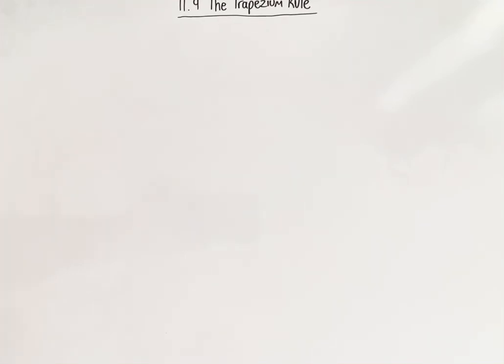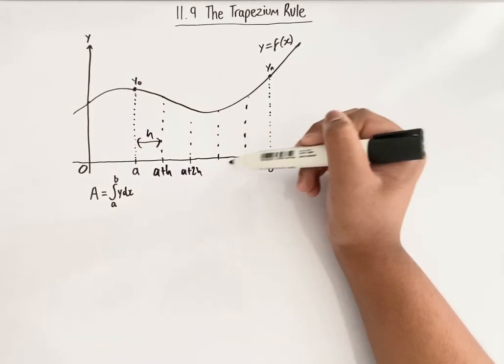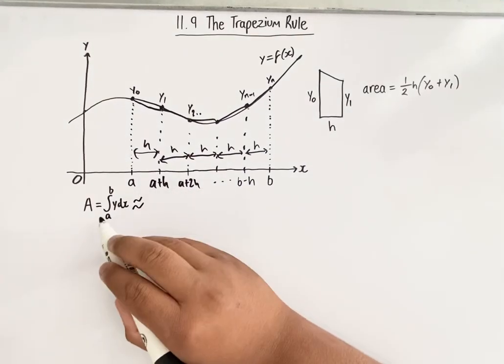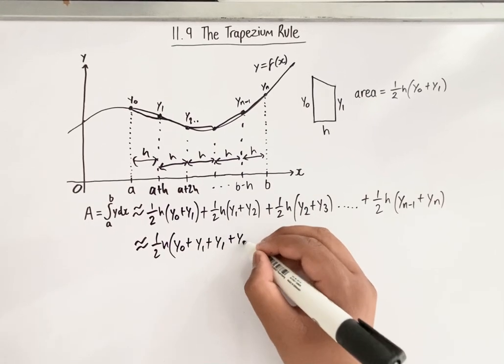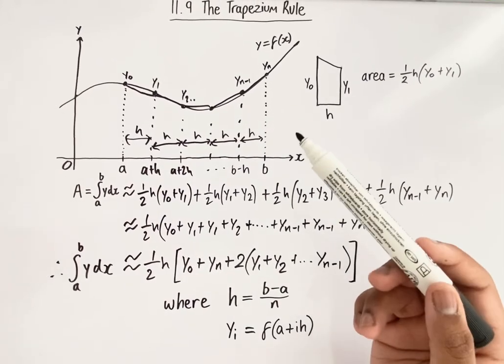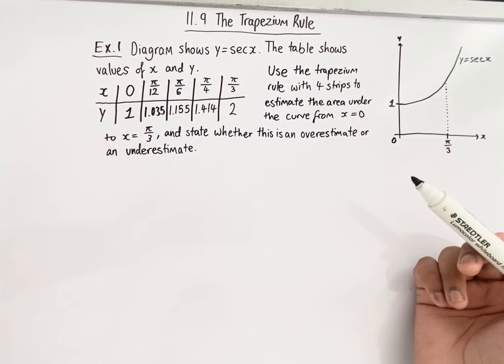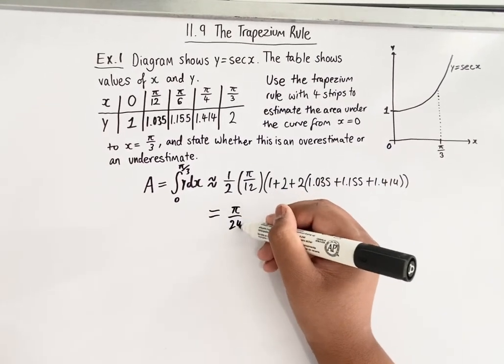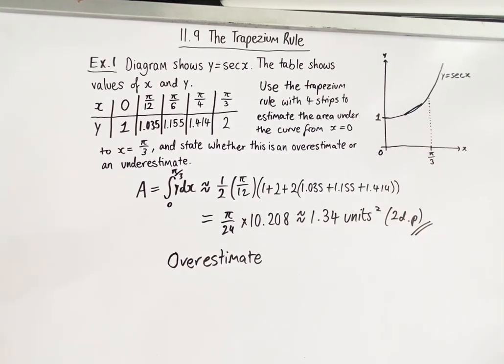11.9 The Trapezium Rule - Edexcel A Level Pure Mathematics Year 2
Lesson 11.9 The Trapezium Rule of the Edexcel A Level Pure Mathematics Year 2 course.